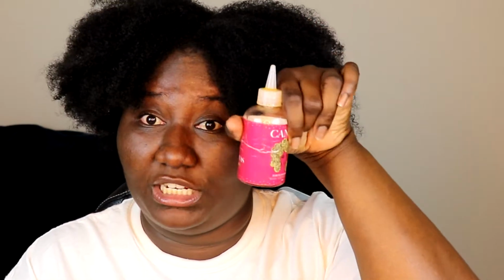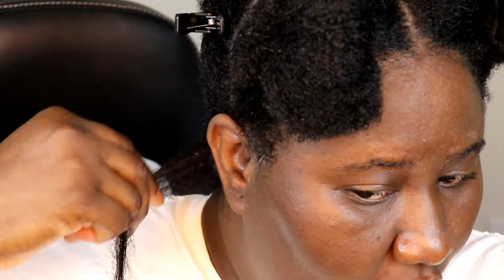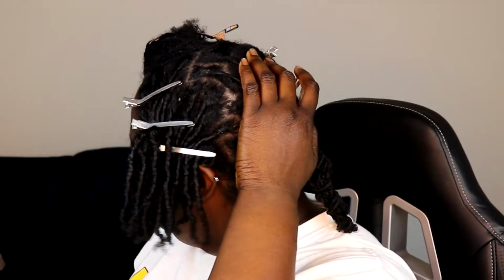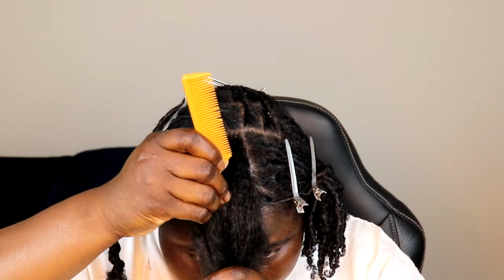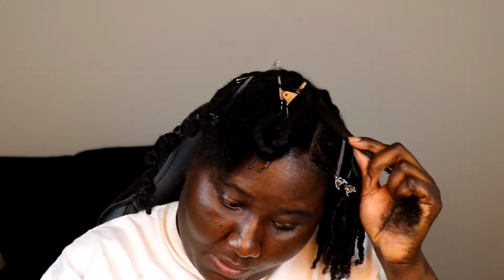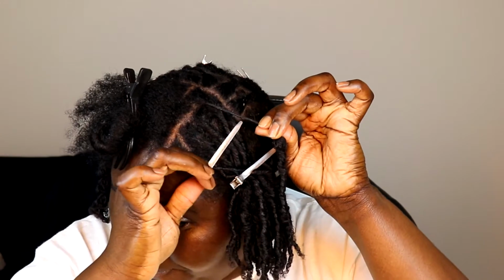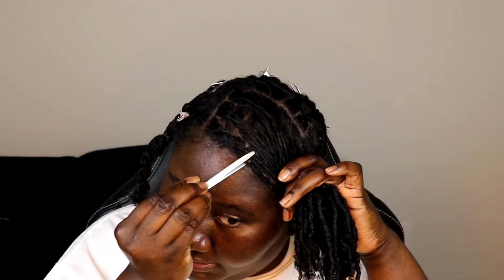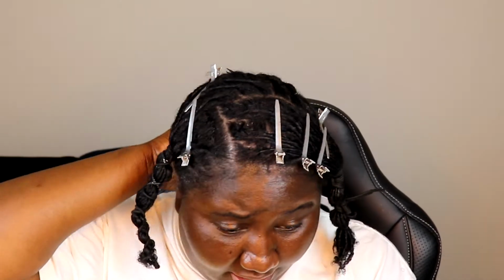FIRST TIME DOING FINGER COILS ON MY 4C HAIR!!!!!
FIRST TIME DOING FINGER COILS IN MY 4C HAIR, OOOOMMMMGGGG!. THIS HAIR TOOK FOREVER AND I HAVE NEVER DONE THIS BEFORE. THIS IS SO CUTE, AND NATURAL AND ITS GROWING ON ME. I GUESS I DONE NEED THE 4C BIG HAIR FOR IT TO BE BEAUTIFUL.